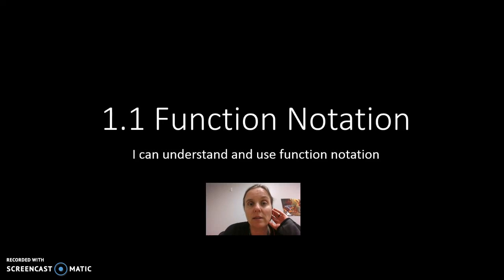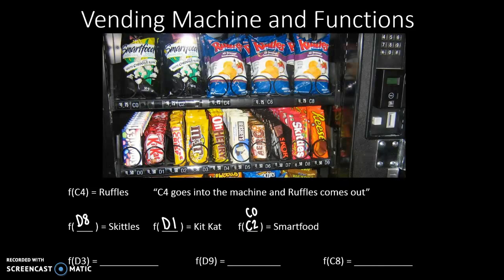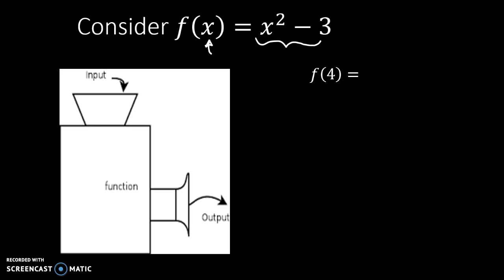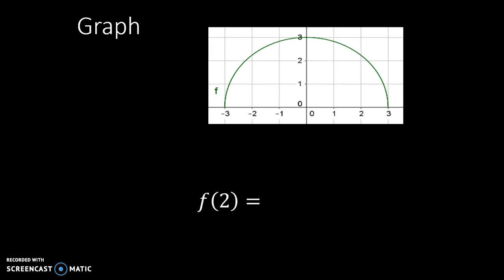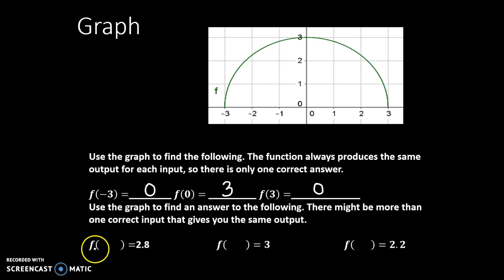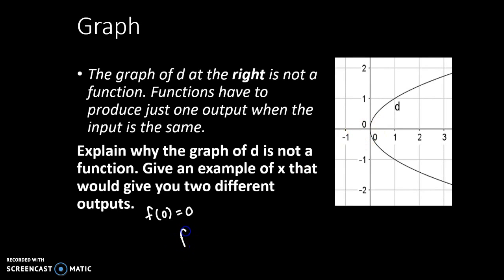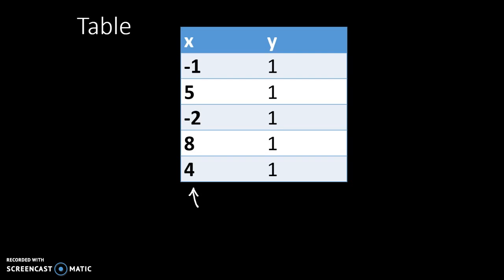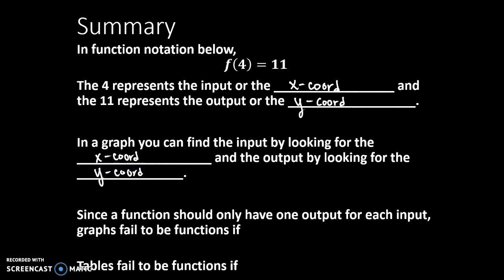Adv Alg 1.1 Function Notation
I can use function notation with tables, graphs, and equations